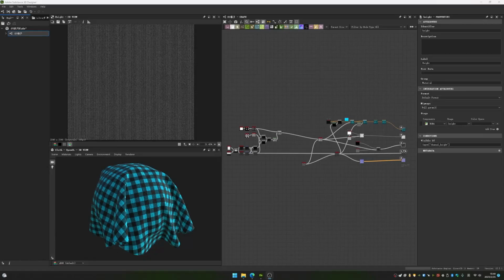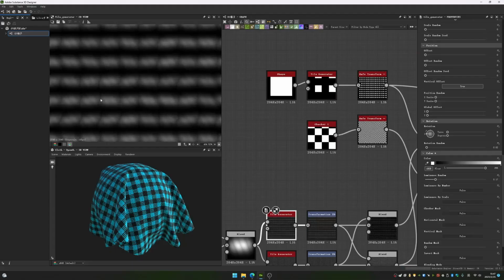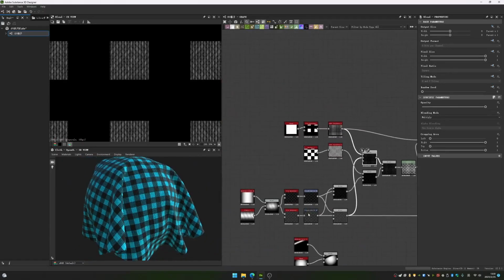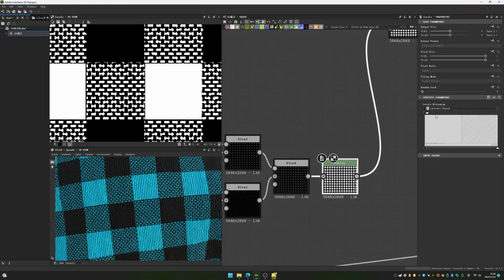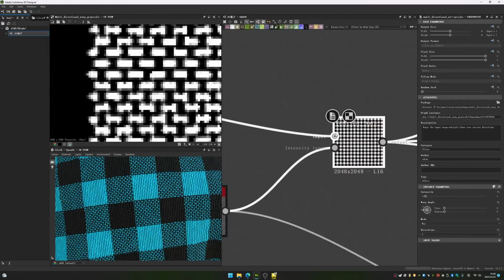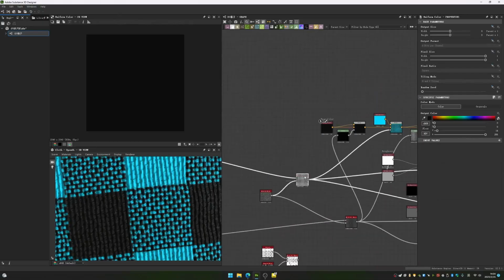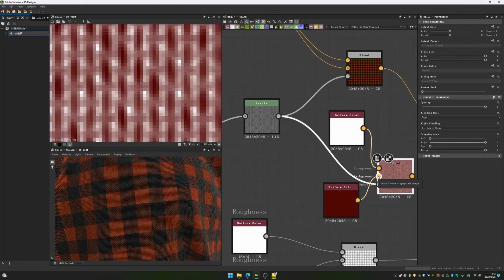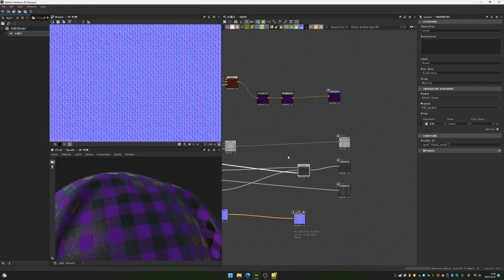Hyper-Realistic Materials 01: Plaid Shirt Fabric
Create plaid shirt fabric with procedural pattern logic, woven detail, and surface variation.

This is an English-dubbed tutorial from the Substance Designer material series. The lesson focuses on practical procedural material construction, including pattern logic, height detail, roughness control, and reusable production thinking.

Playlist: Substance Designer Materials - English Dub
Tools: Substance Designer / procedural texturing / PBR material workflow